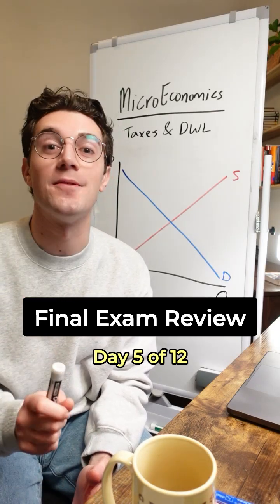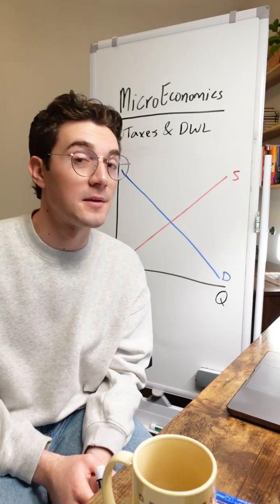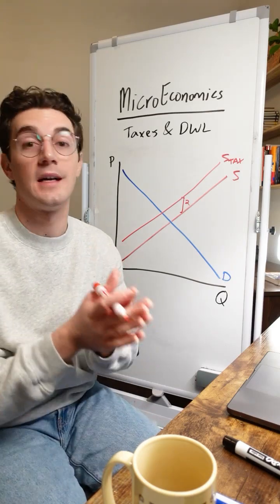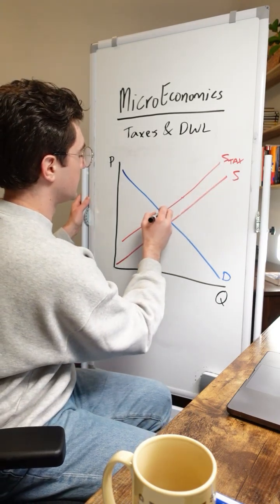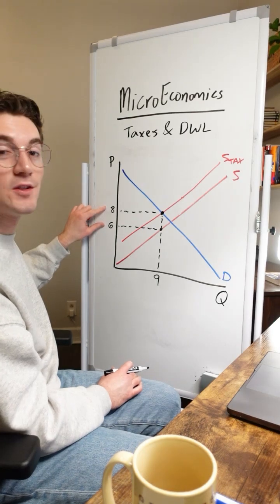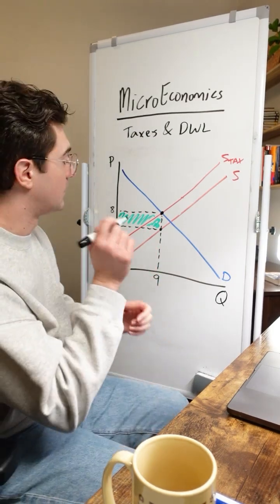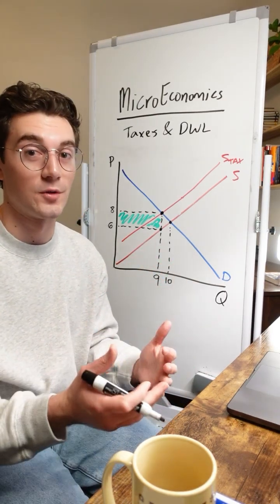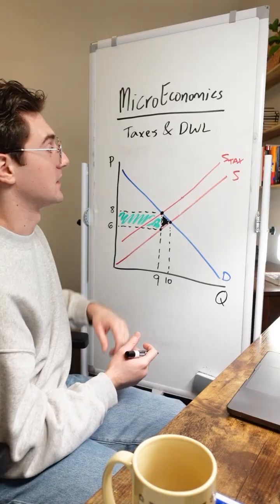Tax Revenue & Deadweight Loss — Microeconomics Final Exam Review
Microeconomics Final Exam coming up? This is how to find the TAX REVENUE rectangle & DEADWEIGHT LOSS triangle.

Feeling like you're about to fail?

It's essentially like having me as your tutor the night before your test

Walking you through all the 95 core concepts you need to know AND over 150 must-know practice problems so you're ready to apply them onto your exam!